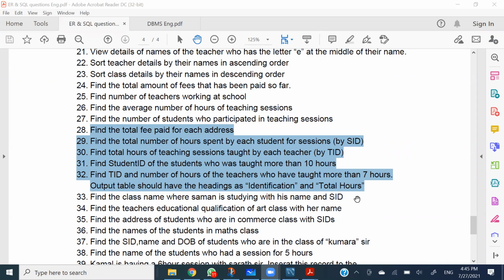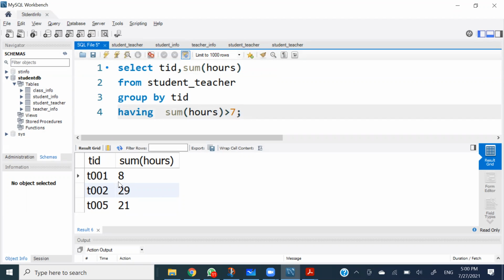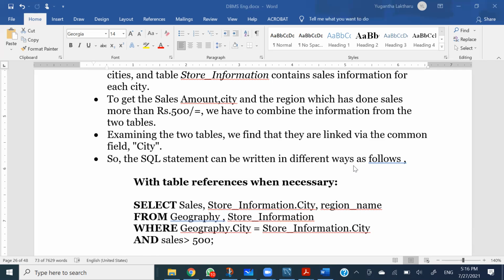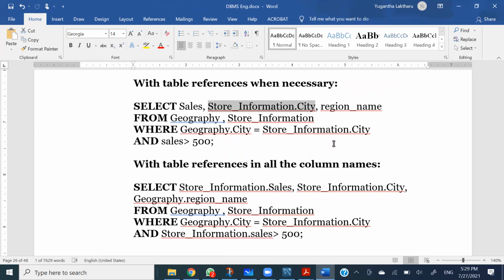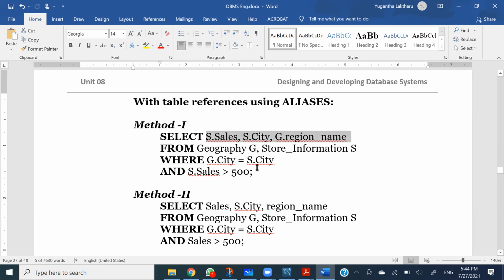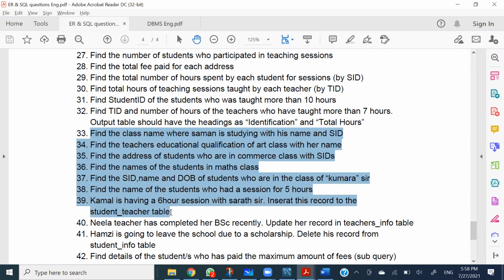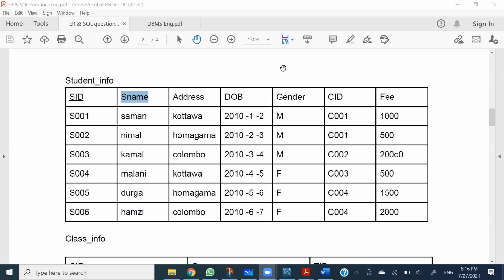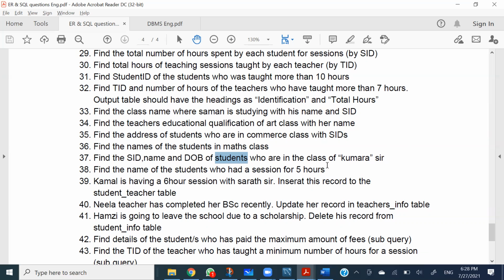AL ICT 2022 Eng @StarLabs 27 07 2021